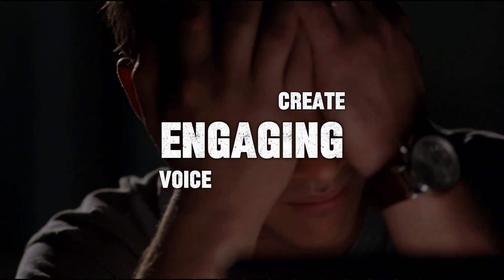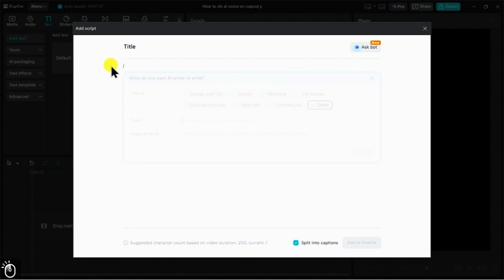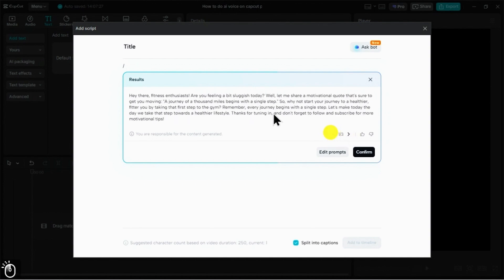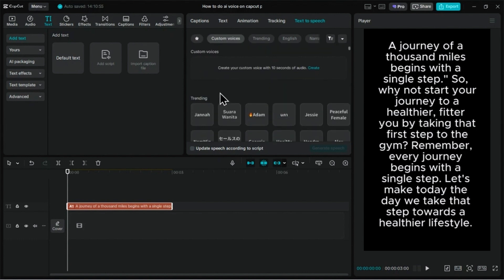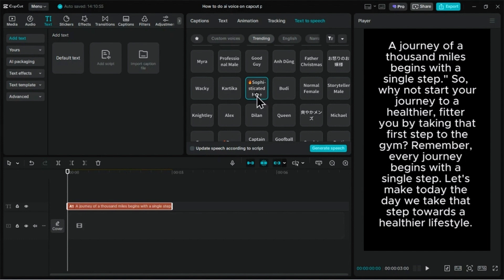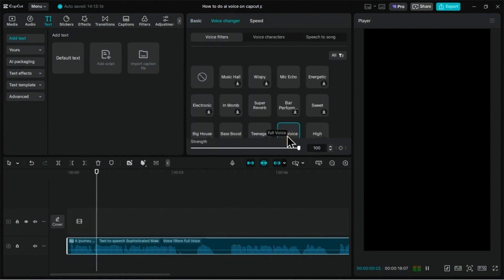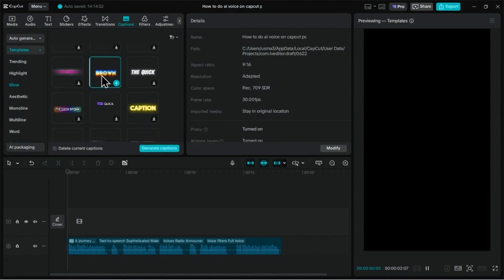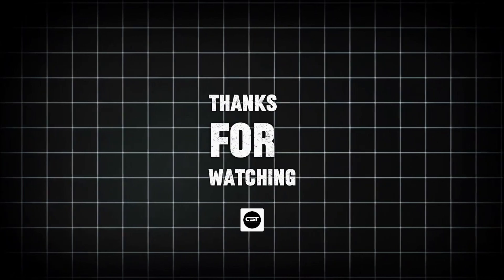EASY AI Voice Generation in CapCut PC (Full Tutorial) | How to Use AI Voice in CapCut PC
Stop recording your own voice! Learn how to easily create natural-sounding AI voiceovers directly in CapCut PC for FREE. This step-by-step tutorial shows you everything.

In this video, we walk you through the complete process of using the AI voiceover / text-to-speech feature within CapCut for PC (Windows/Mac). Learn how to find the feature, select different AI voices, generate audio from your text, and edit it seamlessly into your video projects. Perfect for tutorials, explainers, and content creation!

Video Chapter:
(00:00) CapCut AI Tutorial: From Script to Voiceover
(00:20) How to Write a Script with CapCut AI
(01:17) Generating AI Voiceovers in CapCut
(02:26) How to edit AI voiceovers for YouTube
(02:49) Adding Animated Captions to Your Video
(03:24) Final Results & Recap